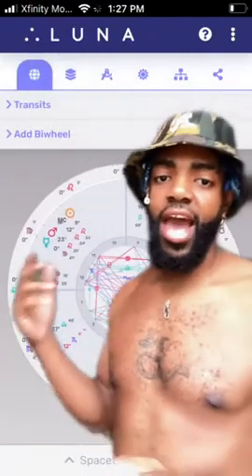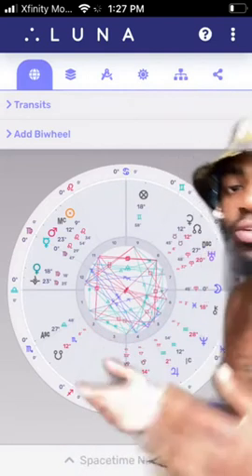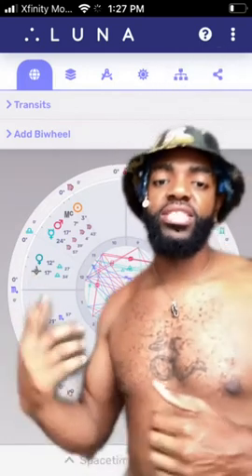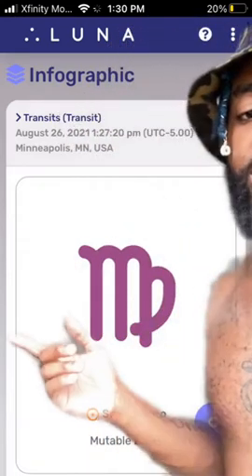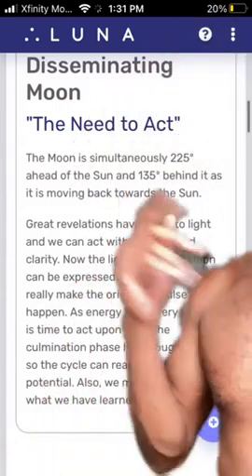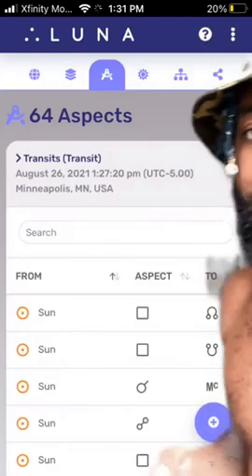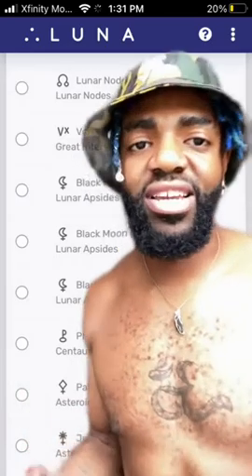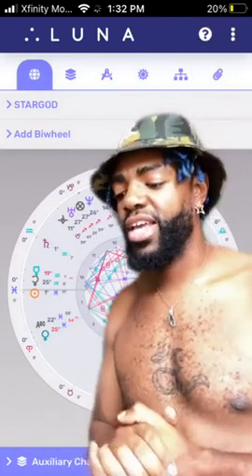Luna Astrology Software (Live Introduction)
Luna Astrology coaching, this is not a advertisement